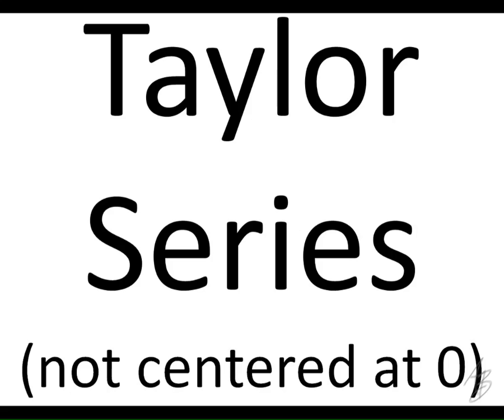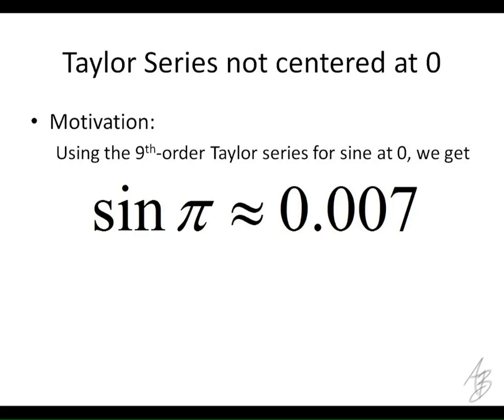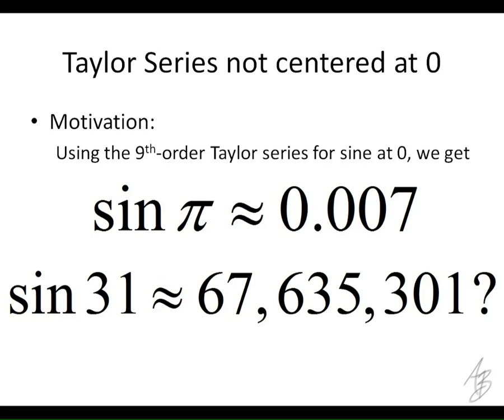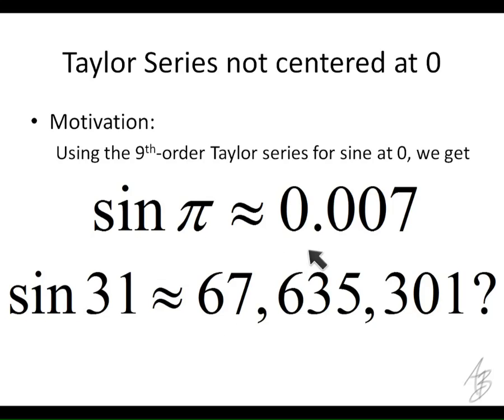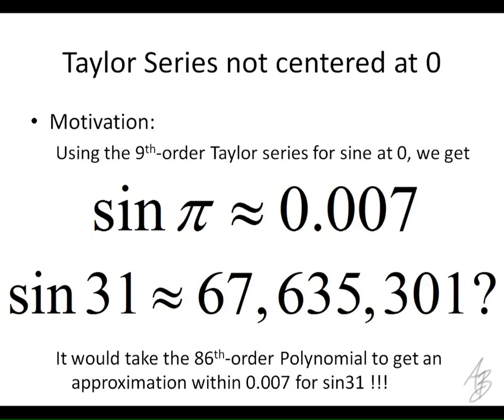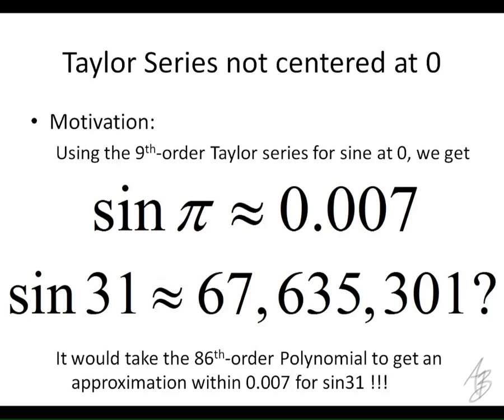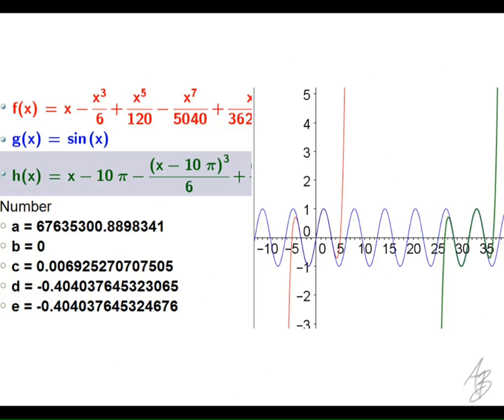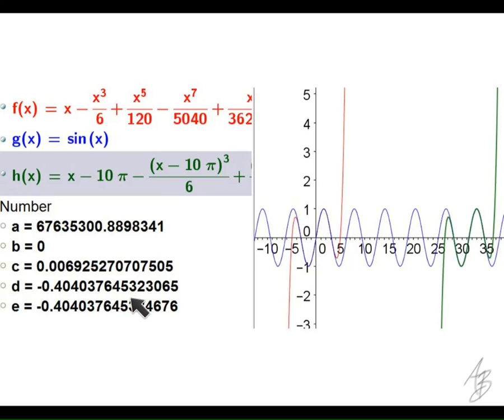9.2 - Taylor Series not centered at 0